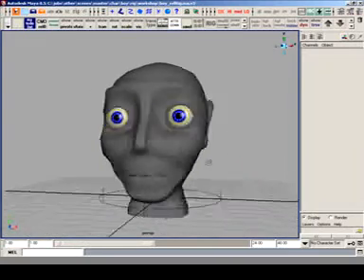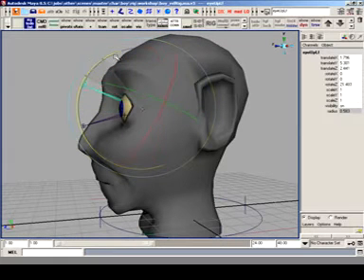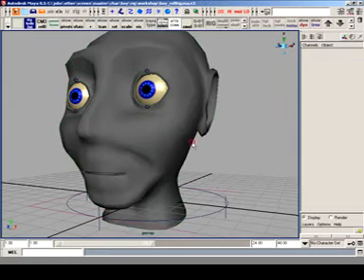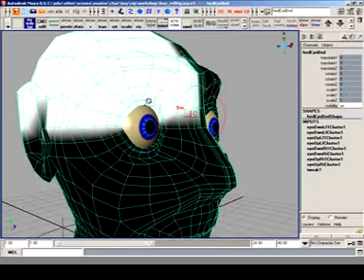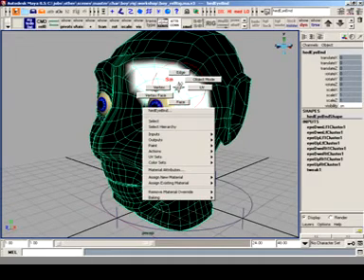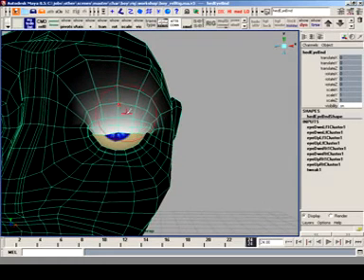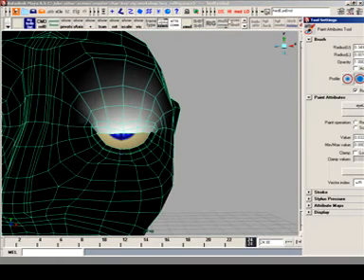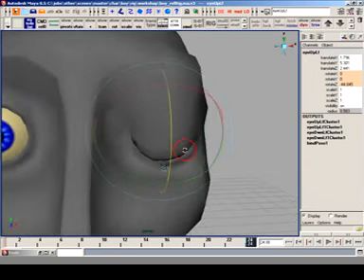eye rig part 1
maya eye rig part 1